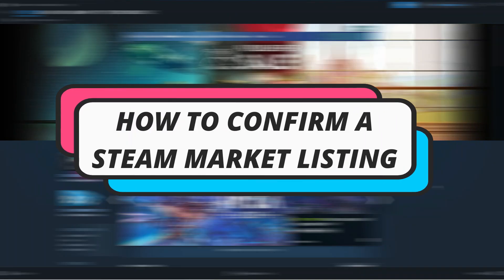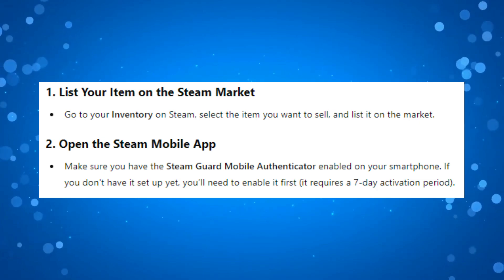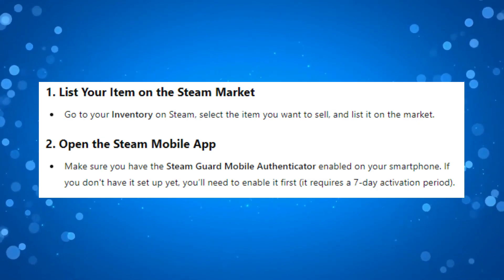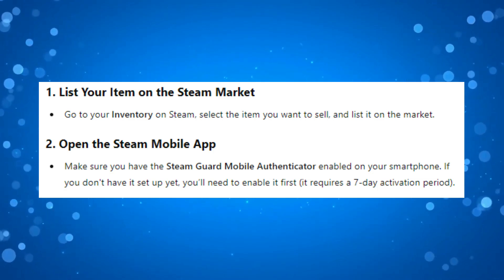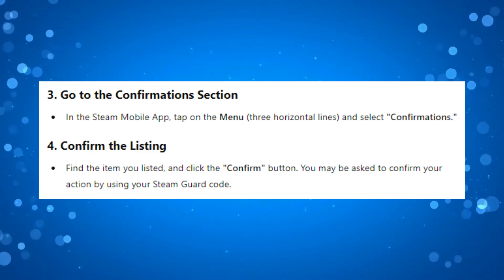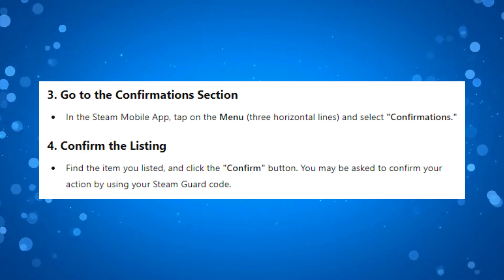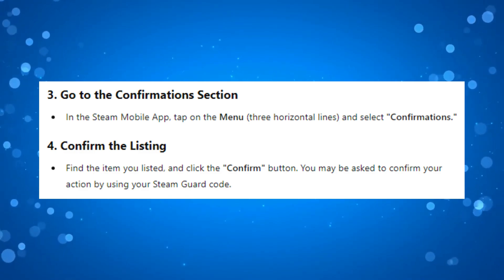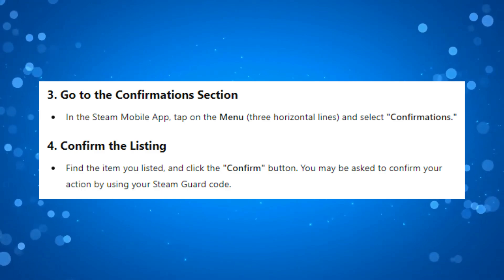How To Confirm A Steam Market Listing